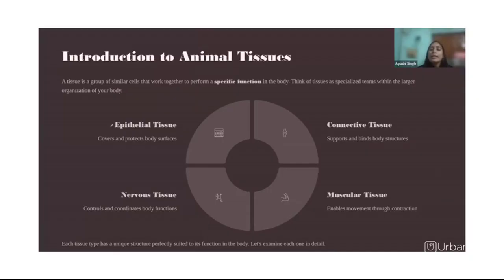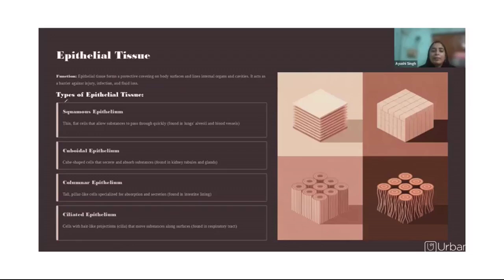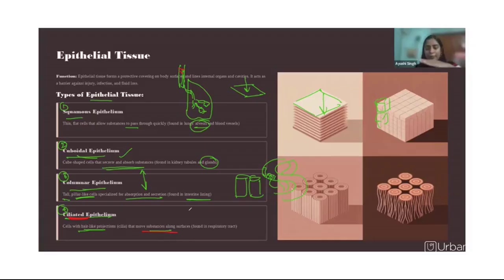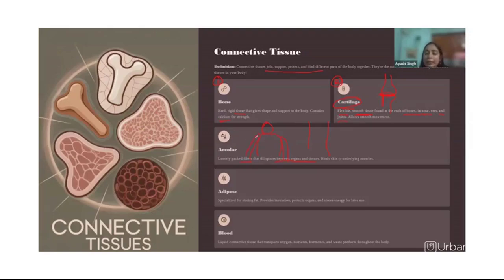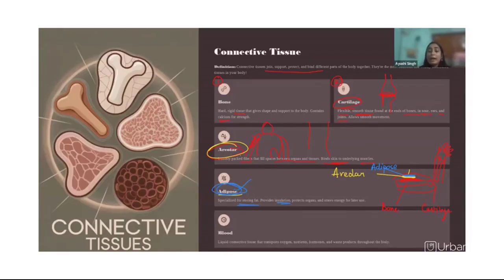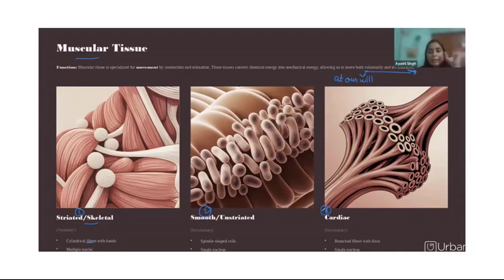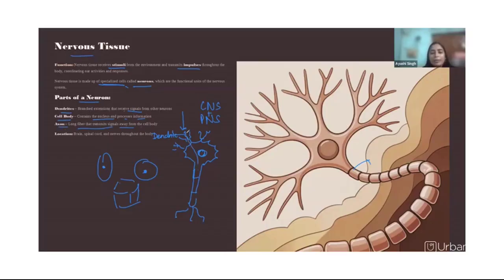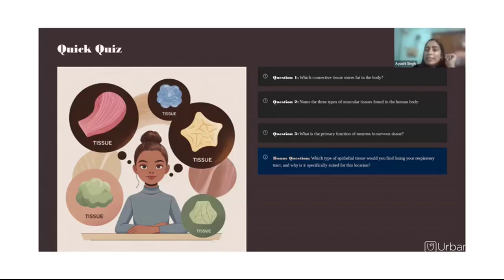Animal Tissues: Building Blocks of Body | Ayushi S.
Learn about "Animal Tissues: Building Blocks of Body" from Ayushi S.. This is a concept from CBSE - Class 9 - Science - Tissues - Animal tissues: Epithelial tissue, Connective tissue (bone, cartilage, areolar, adipose, blood), Muscular tissue (striated, unstriated, cardiac),Nervous tissue.